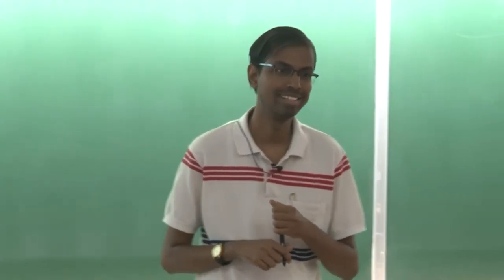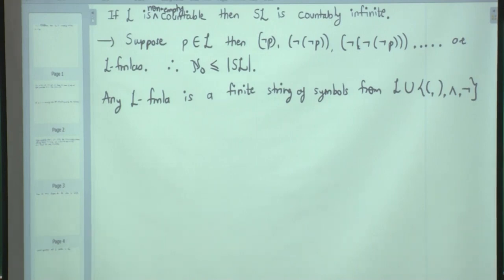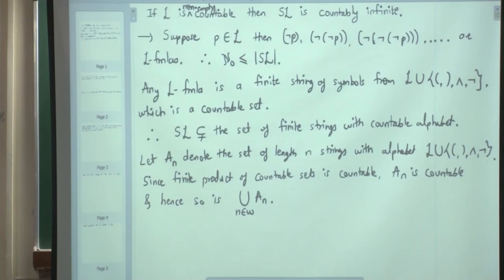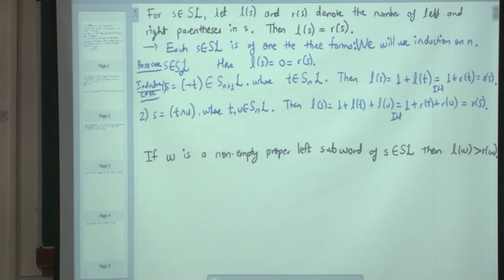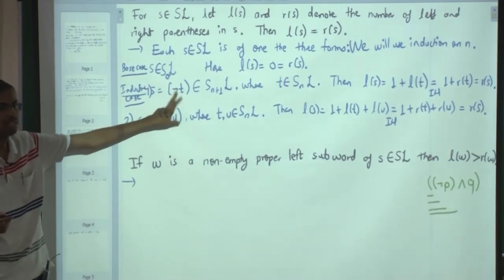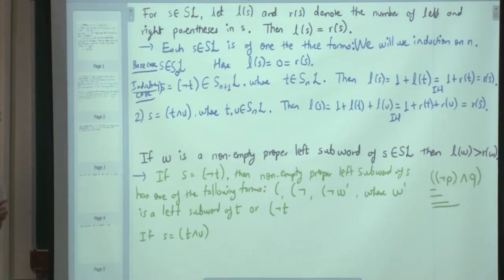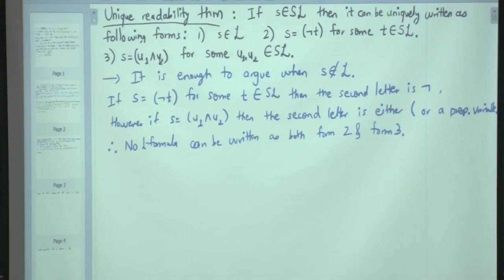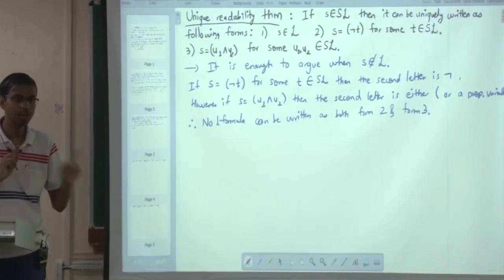Tutorial Week-07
Subject : Mathematics